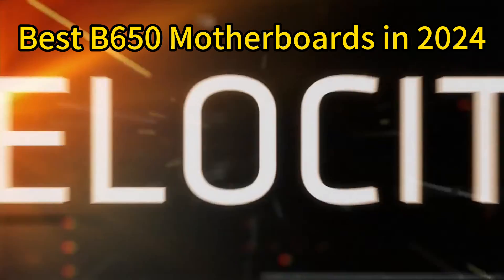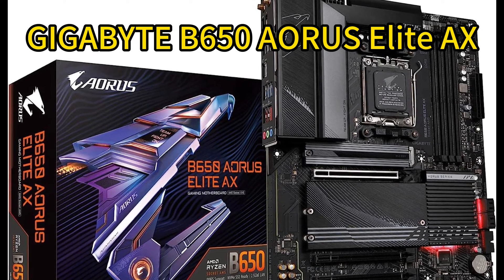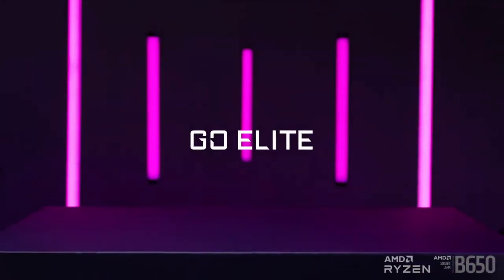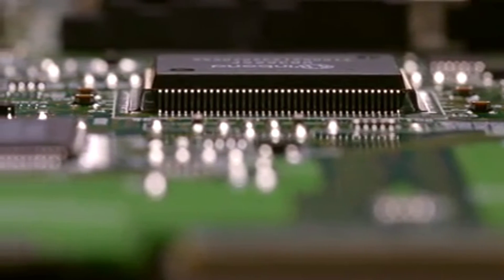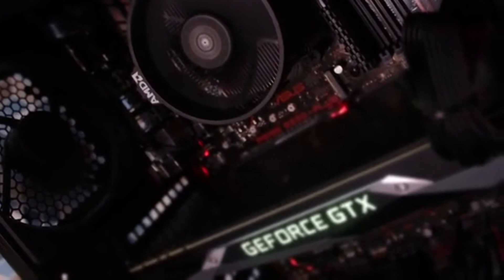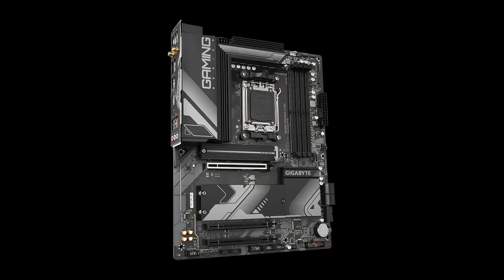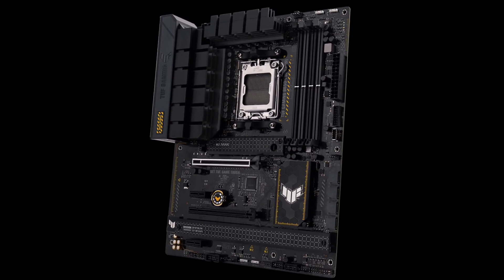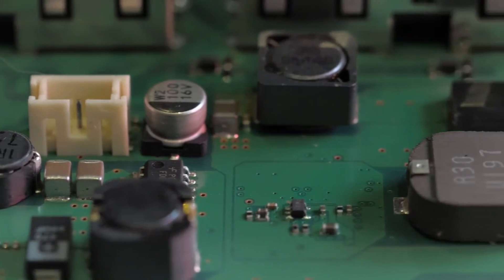Best B650 Motherboards in 2024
Top 5 B650 Motherboards in 2024

1: GIGABYTE B650 AORUS Elite AX - Buy
2: ASUS ROG Strix B650-A Gaming WiFi - Buy
3: MSI MAG B650 Tomahawk WiFi - Buy
4: GIGABYTE B650 Gaming X AX - Buy
5: ASUS TUF Gaming B650-PLUS WiFi - Buy